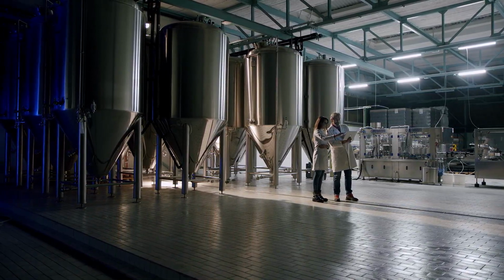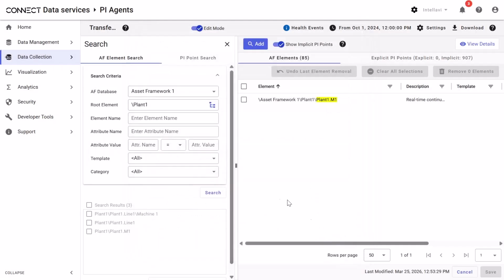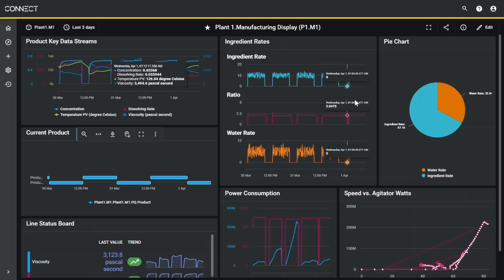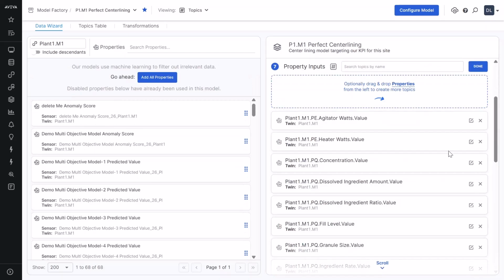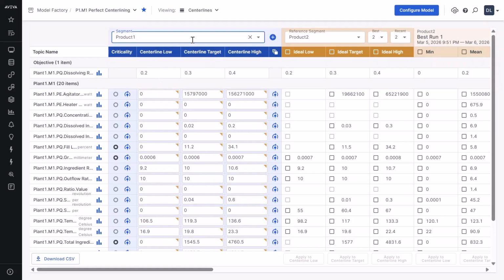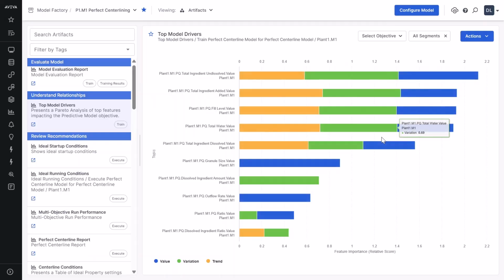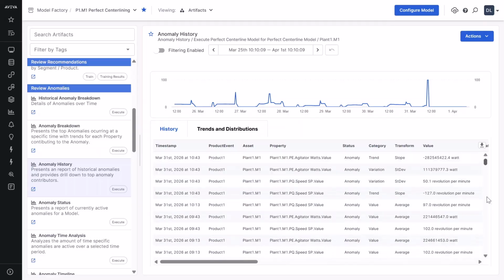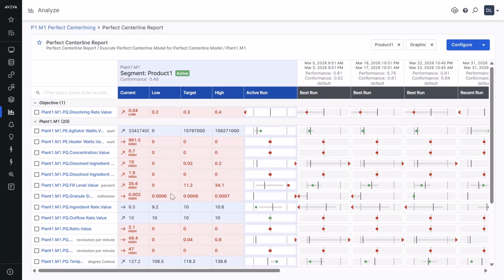Perfect Centerline: Repeatable performance simplified with CONNECT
Your usual production run may not be your best production run, and traditional centerlining approaches can be time-consuming and outdated.

In this video, we demonstrate how CONNECT and AVEVA Advanced Analytics can provide more insights on your production and help automate to replicate your perfect run every single time.

Together, CONNECT and Advanced Analytics create the perfect centerline model with:
🞂 Streamlined, no-code, and intuitive interface
🞂 Comprehensive process performance dashboards with CONNECT
🞂 Tracking multiple processes with real-time data transfers to the cloud
🞂 Optimizing product runs with defined KPIs and model segmentation
🞂 Displaying each feature's impact on production with the artifacts panel
🞂 Anomaly breakdowns and scores, criticality ratings, and agitator variabilities

CONNECT helps manufacturers work more efficiently, gain smarter insights, and swap process variability with predictive excellence, making industrial intelligence that more accessible.

About CONNECT